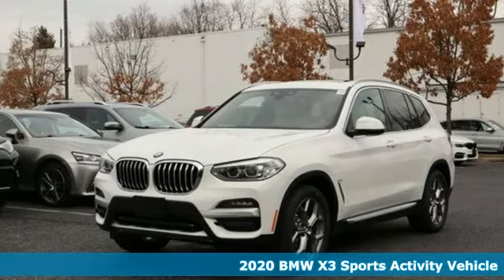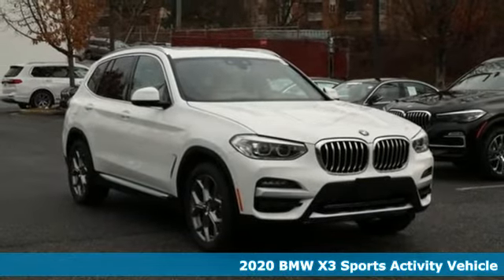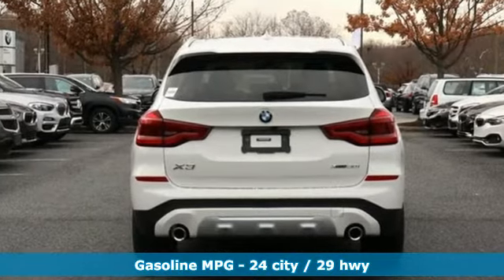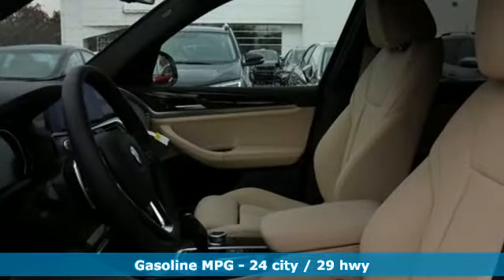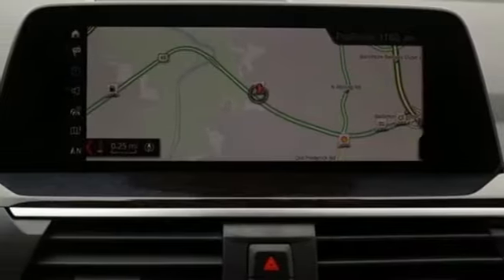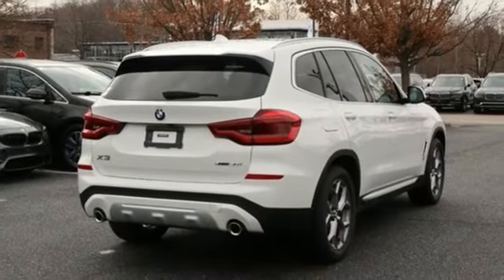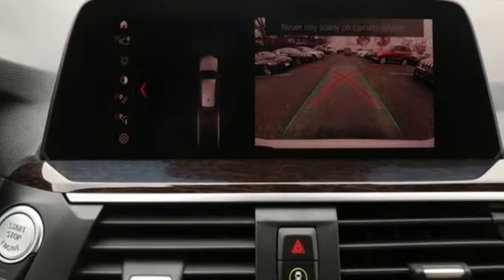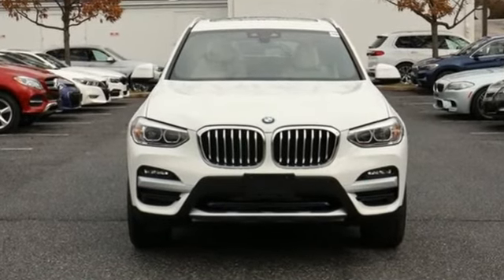New 2020 BMW X3 Baltimore MD Woodlawn, MD #400382 - SOLD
Year: 2020
Make: BMW
Model: X3
Trim: xDrive30i
Engine: 2.0L I4 TwinPower Turbo
Transmission: 8-Speed Automatic
Color: White
Interior: Canberra Beige/Blk Sensat
Stock #: 400382
VIN: 5UXTY5C07L9B67004

Address:
6700 Baltimore National Pike